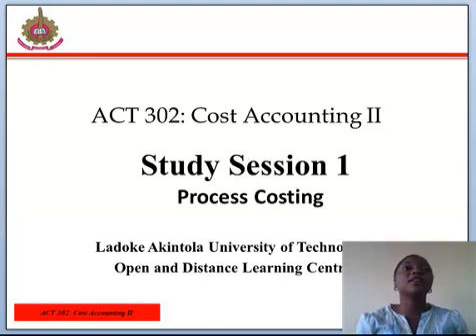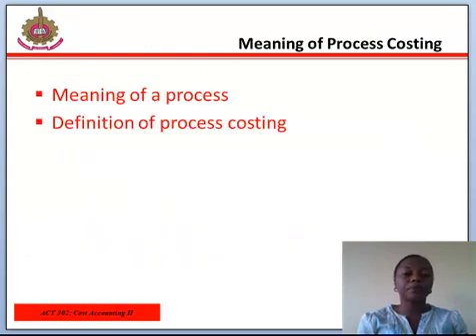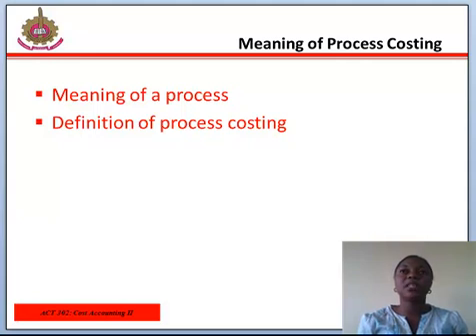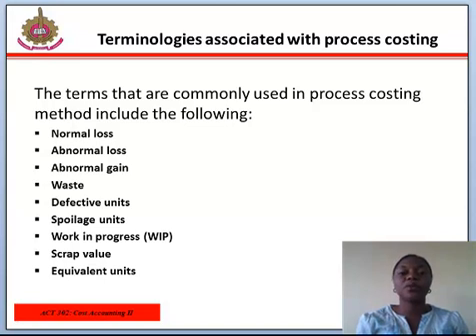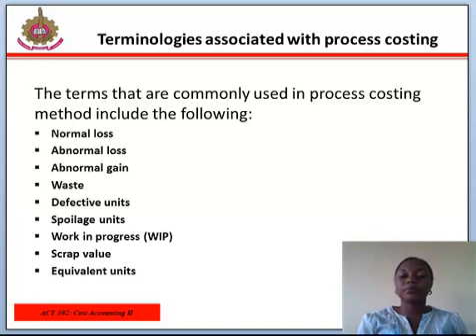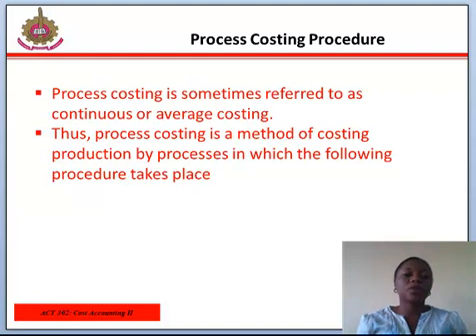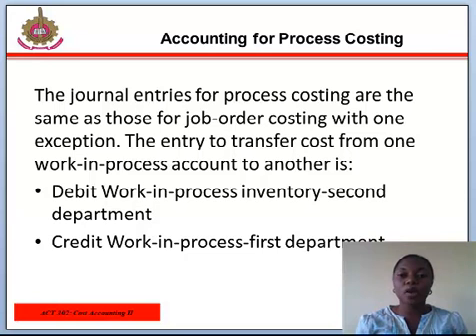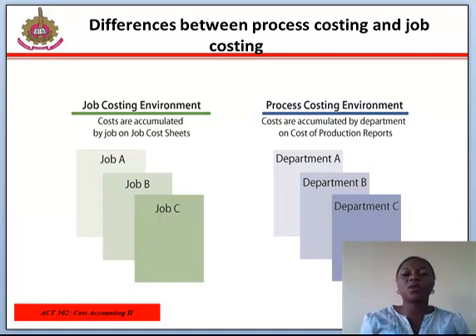ACT 302 SS1